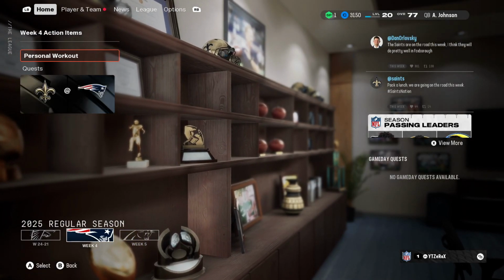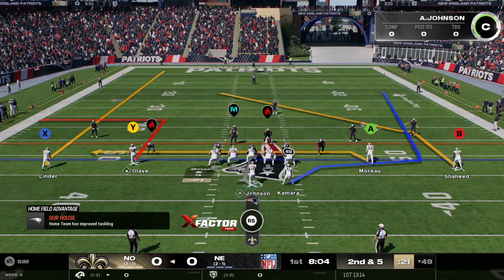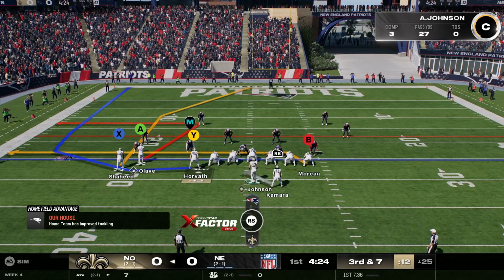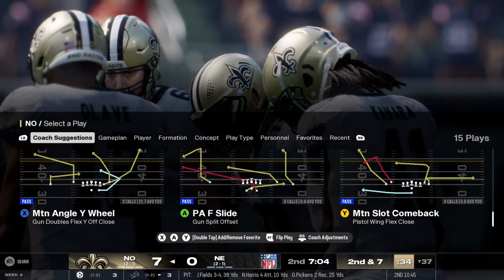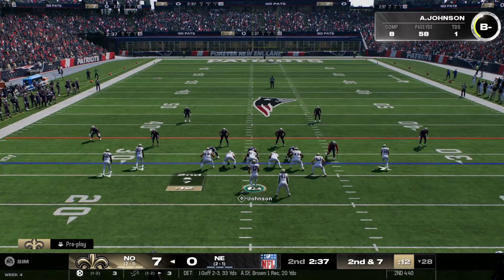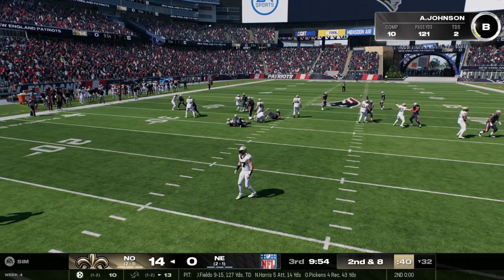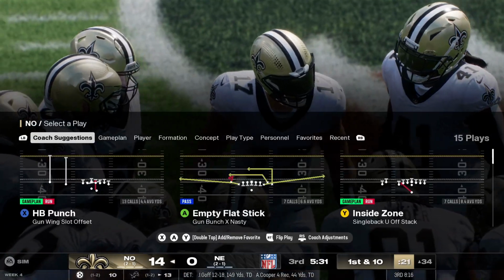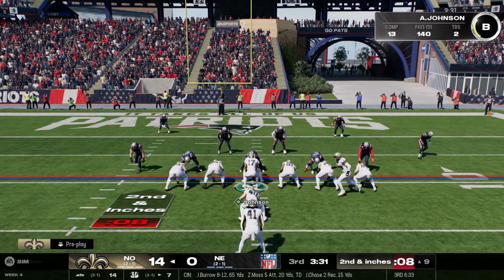We Put Up A Great Fight Against The Patriots On The Road! | Superstar Career Mode Part #25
The Next Season of our Madden NFL 25 Superstar Career Mode is underway as we work our way through the 2025 season with some new faces coming to the team!

As a creator, I have partnered with Dubby Energy, a supplement that promises "all energy, no crash," making it a perfect substitute for sodas and energy drinks. Explore the brand's five-flavor starter pack with a shaker by visiting the link or check out their website for additional options.

If you're eager to play video games, engage in brainstorming, or contribute to video production, consider joining my Discord! My aim is to expand the community that I've cultivated on this channel over the years and to enhance communication with everyone.